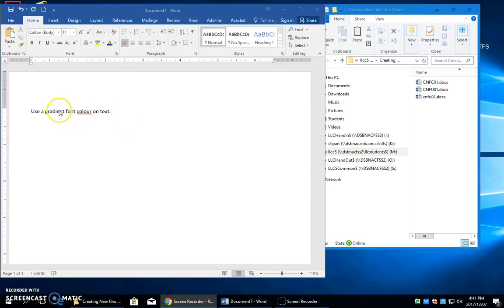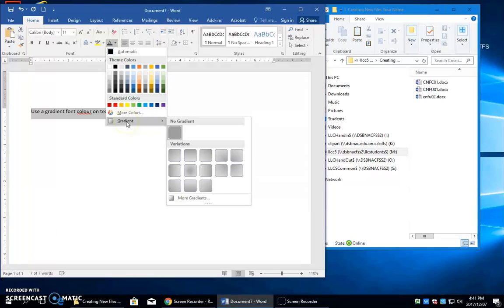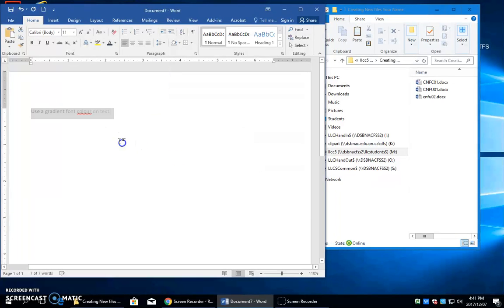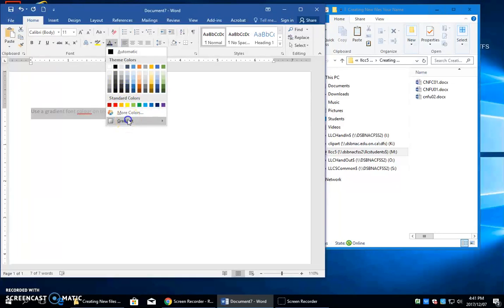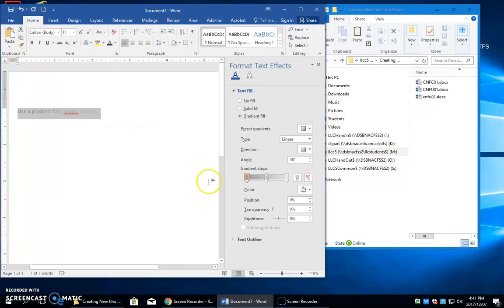Font Colour two for Gradient 03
Gradient colour on text.